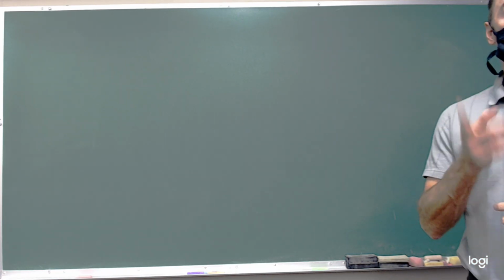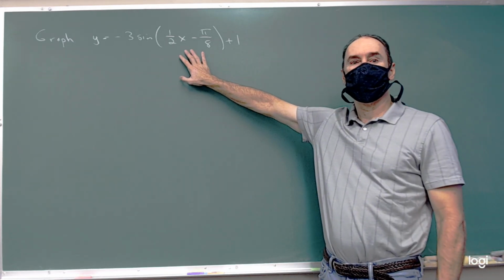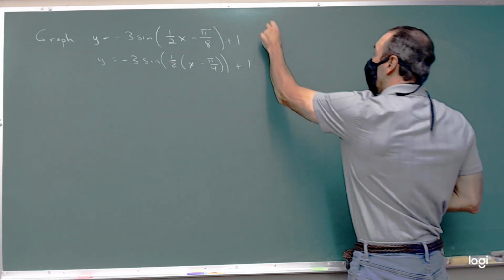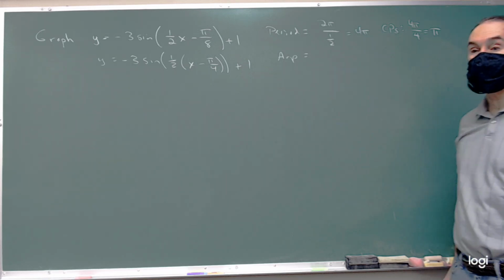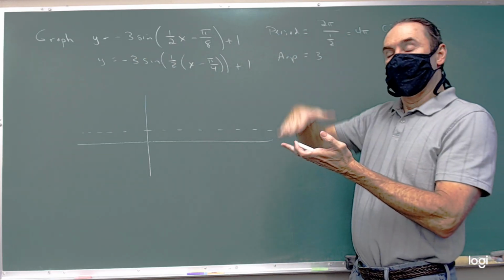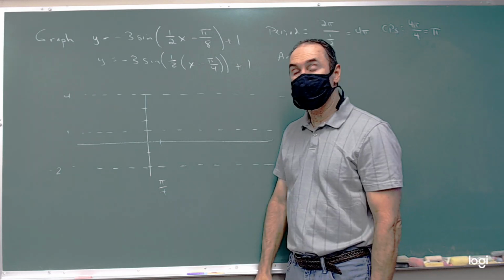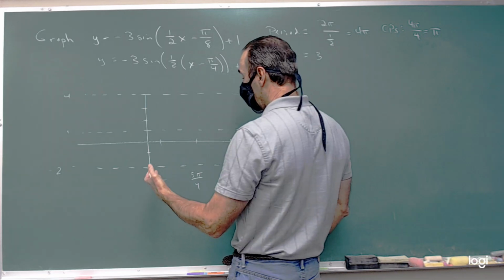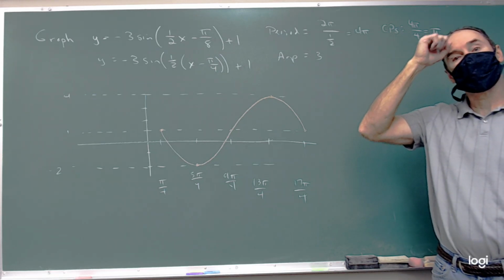AP Prep Classroom Lecture 12-1-2020